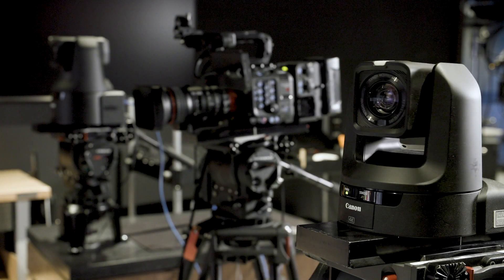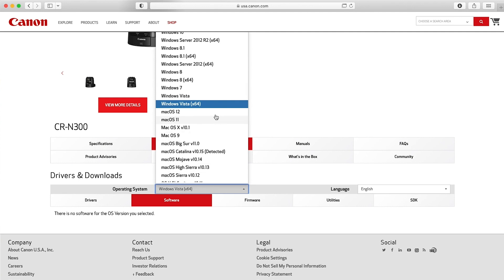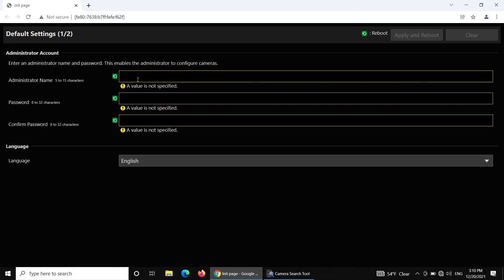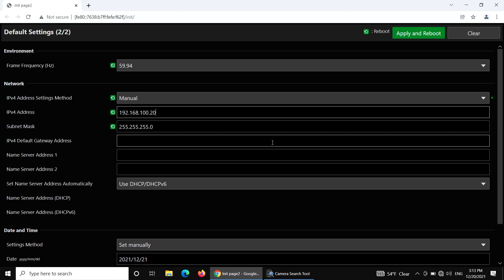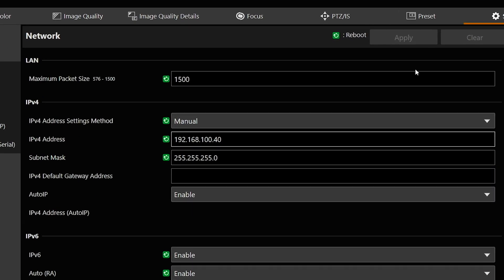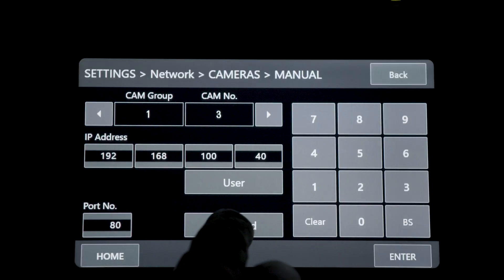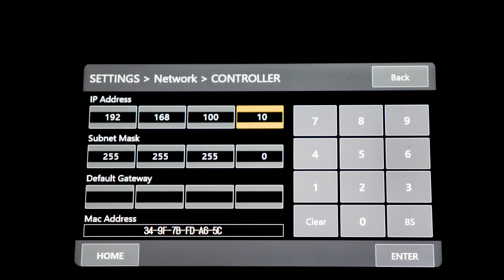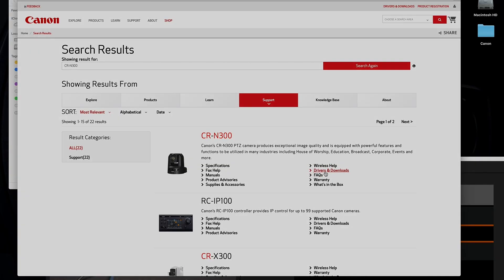Connecting CR-N300 and CR-N500 PTZ Cameras to a Canon RC-IP100 Controller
Learn how to set up a workflow that involves connecting and controlling a CR-N300 PTZ and a CR-N500 PTZ camera to a Canon RC-IP100 controller, and control them with video feeds going to an external switcher.